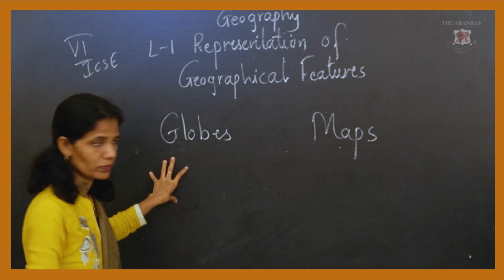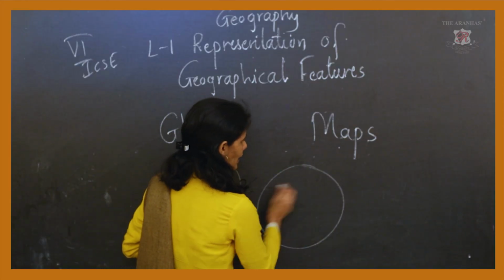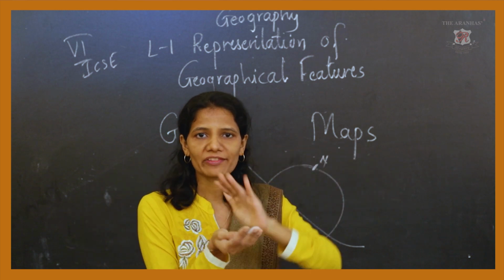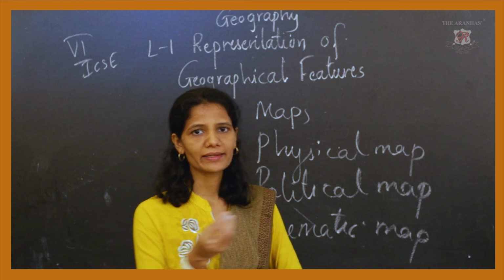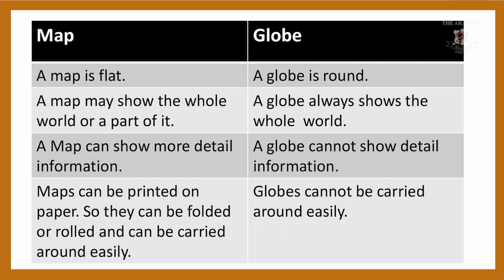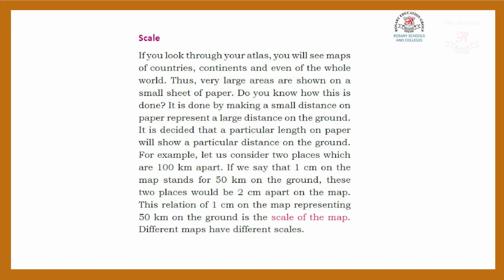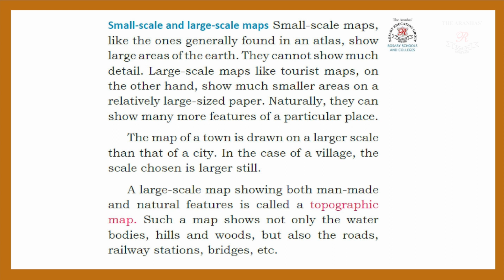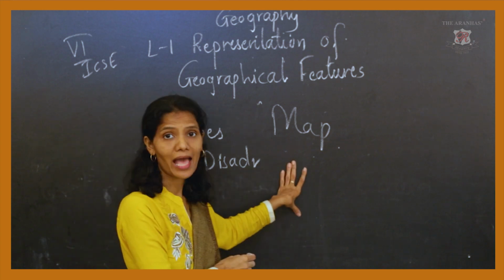Y322 Geography 6th ICSE 01 WARJE 02 07